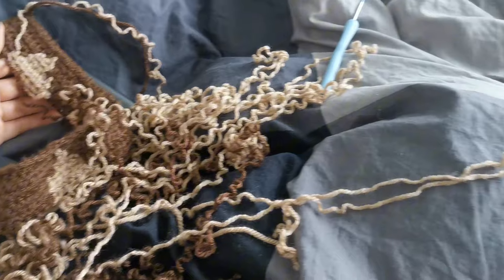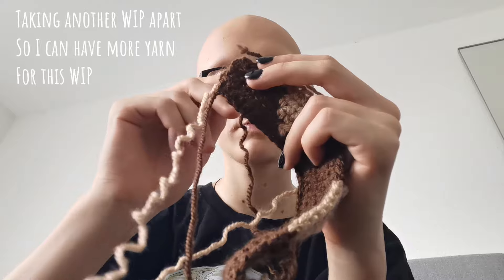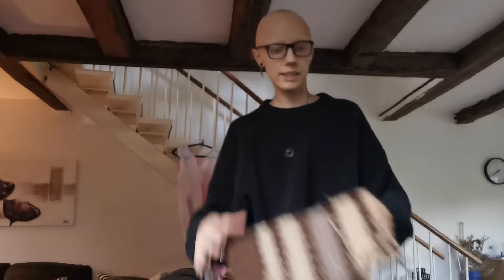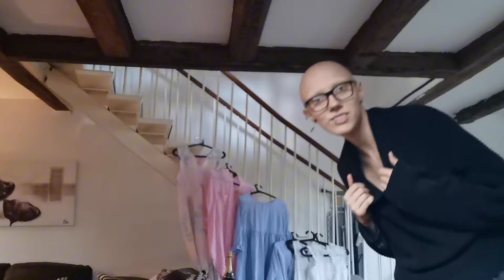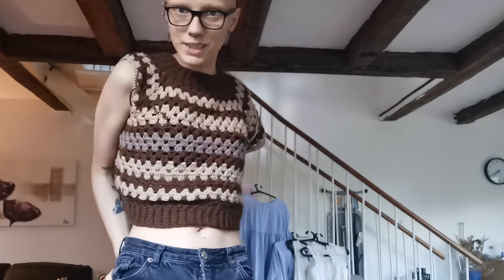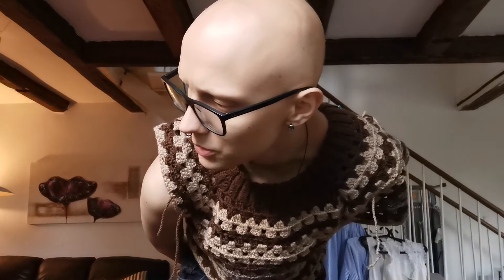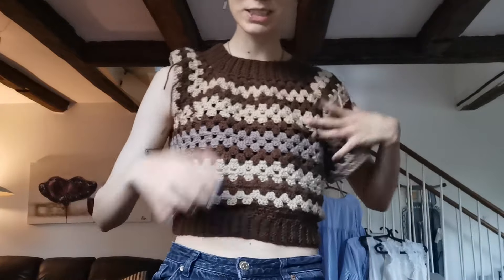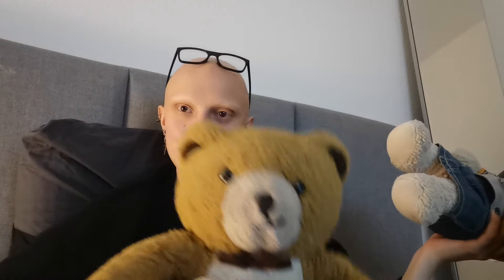Crocheting a Fall Raglan Sweater!